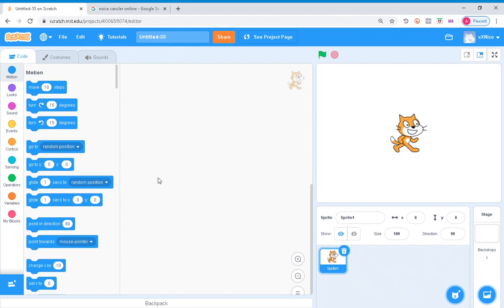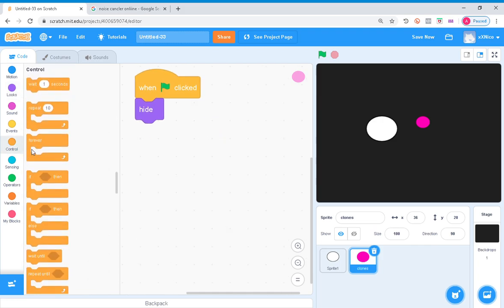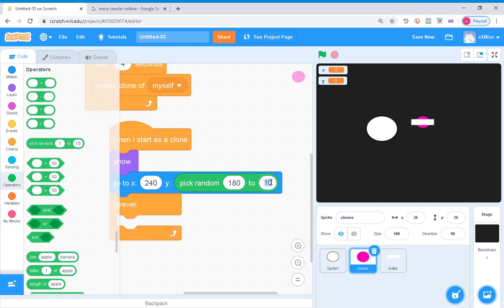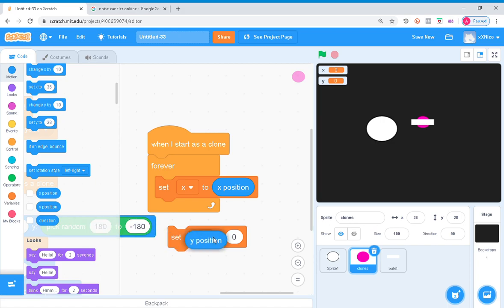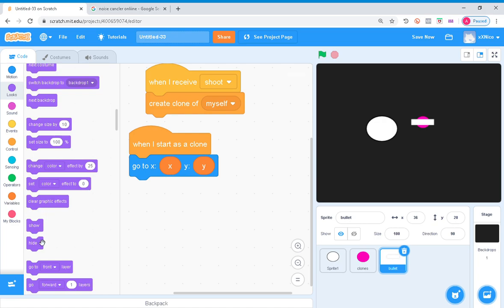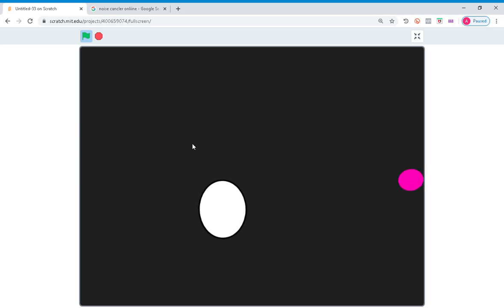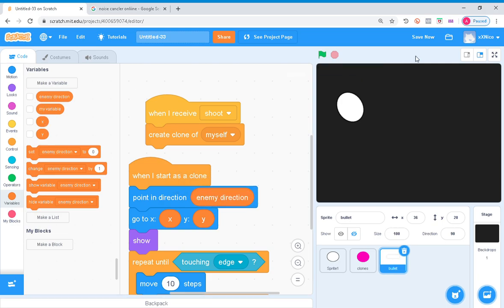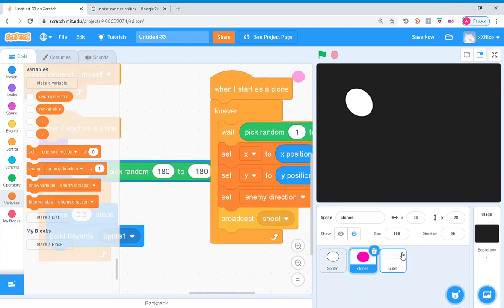How to make clones Shoot in Scratch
hope u learned somthing form this video